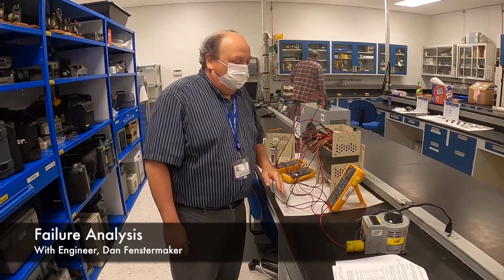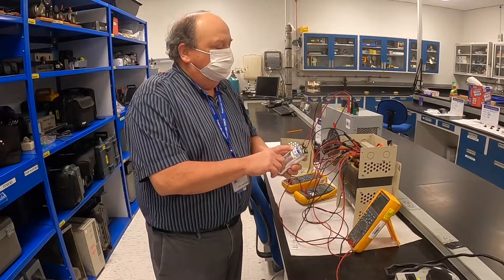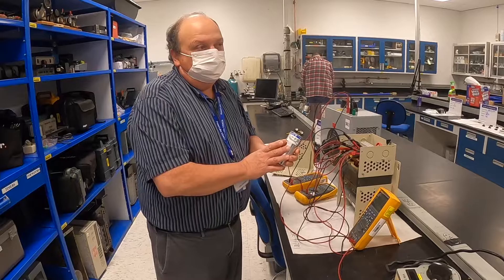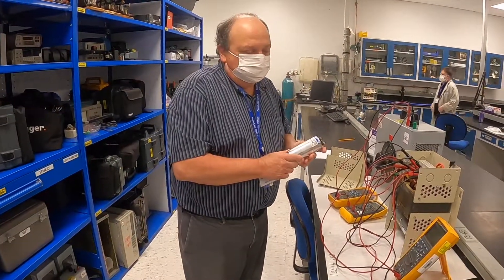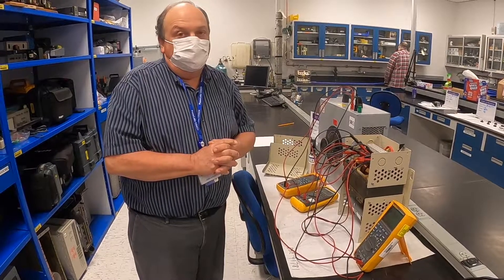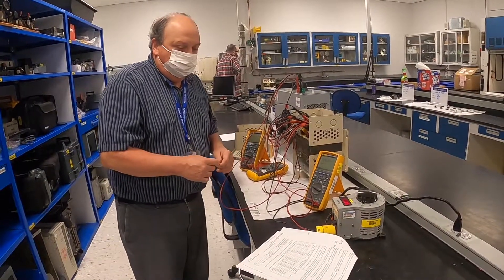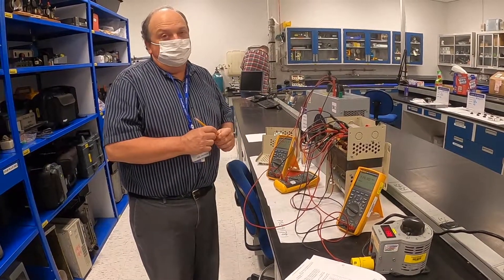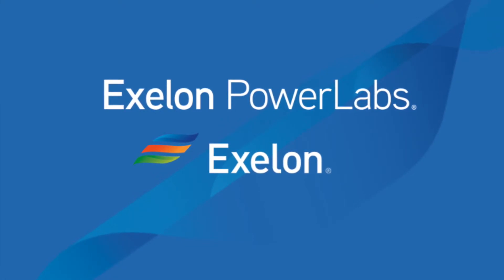Failure Analysis on a Transformer Failure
Exelon PowerLabs Engineer, Dan Fenstermaker, explains a failure analysis he  performed on a transformer and how he identified the failure mechanism.

To learn more about Exelon PowerLabs Failure Analysis Services, visit our